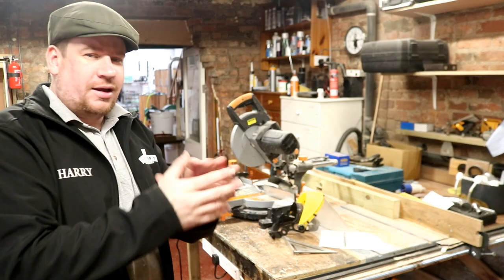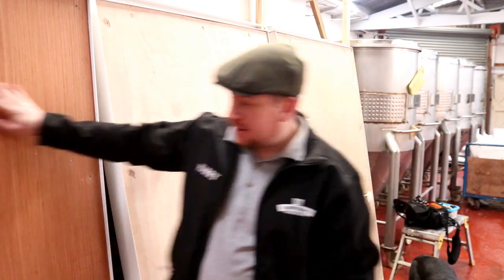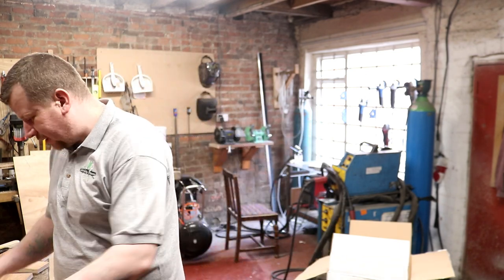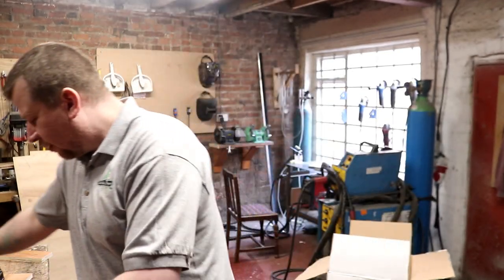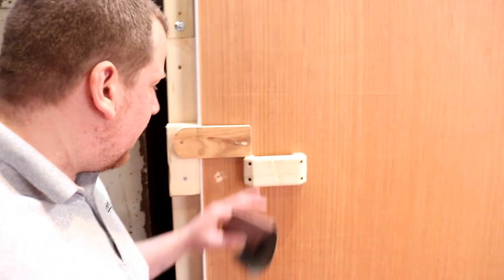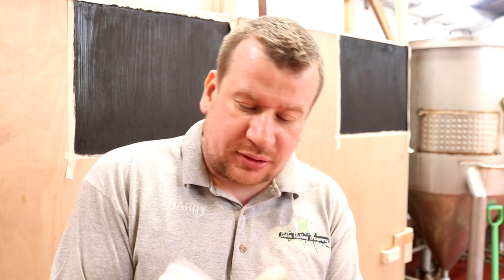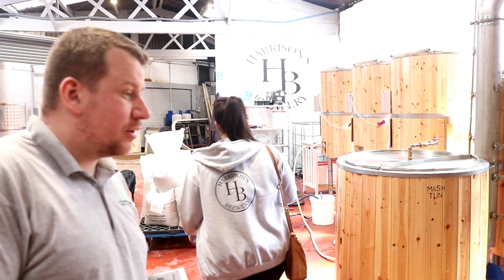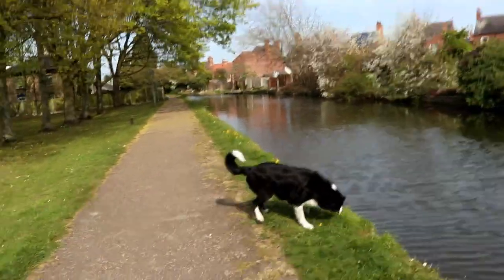LUMP OF WOOD